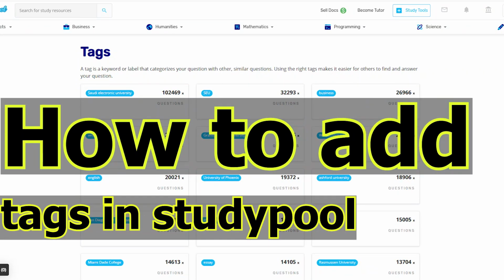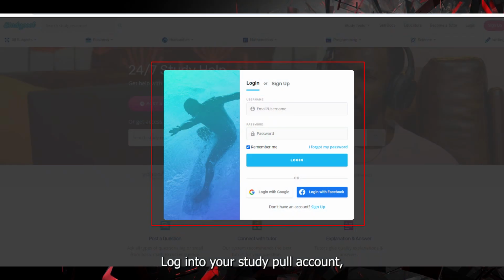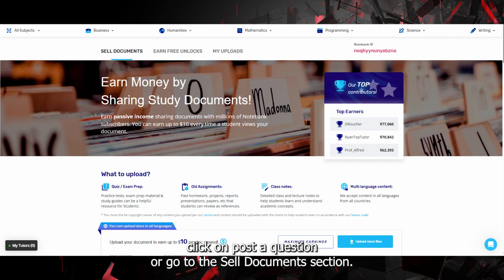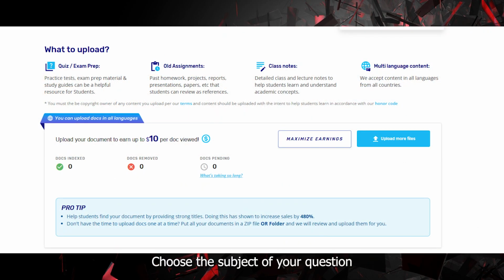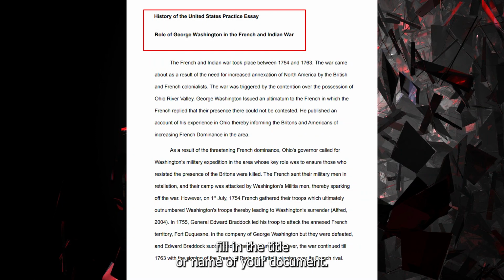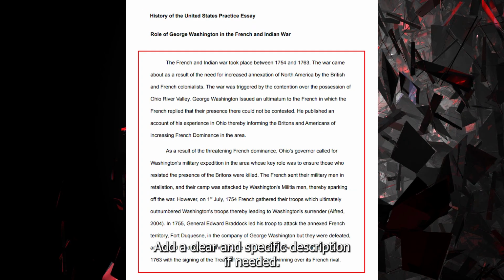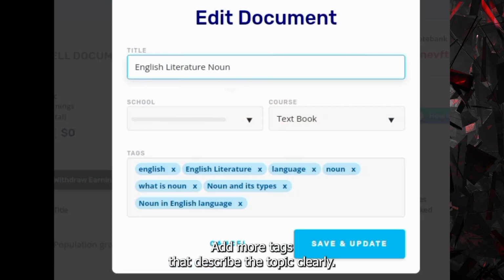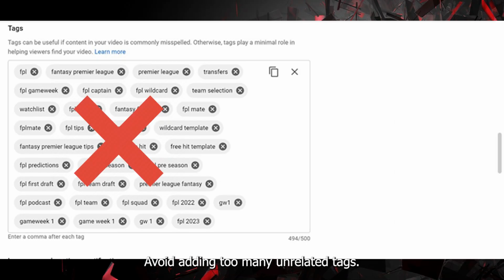How to add tags in Studypool (2025) I DOUBLE Z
In this quick tutorial, learn how to add tags in Studypool to boost visibility and attract top tutors—perfect for users in the USA, UK, Canada, France, and Europe.

🏷️ Step-by-step guide to tagging questions
📚 Improve your chances of fast, accurate answers
🚀 Tips for using the best tags for your subject
🌍 Ideal for students and tutors worldwide